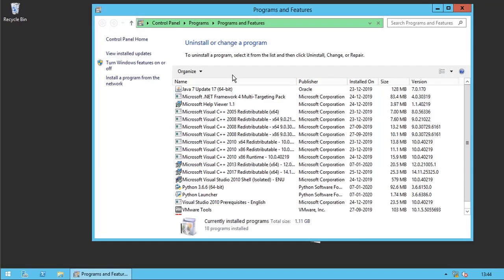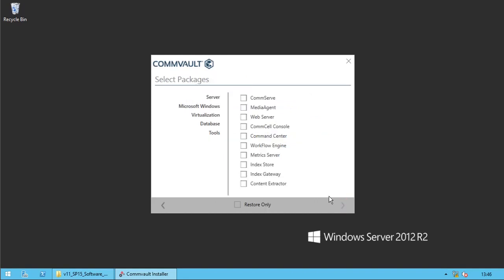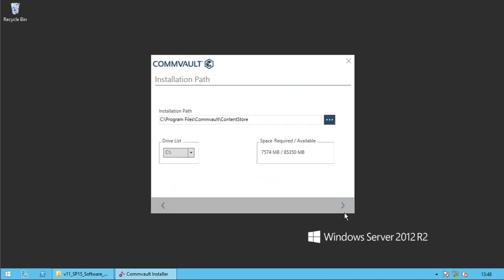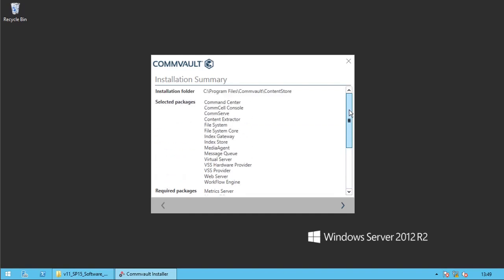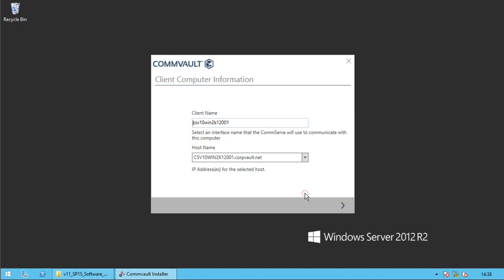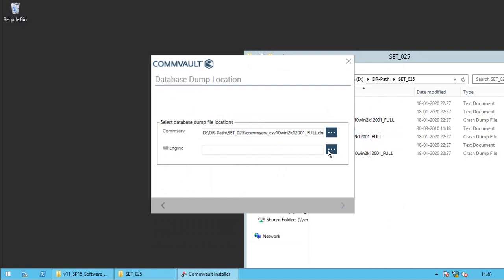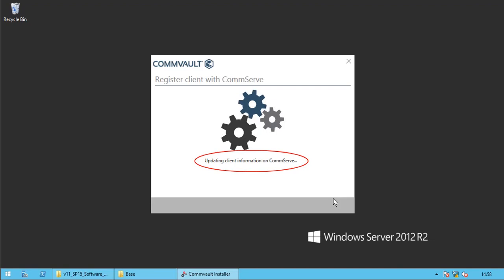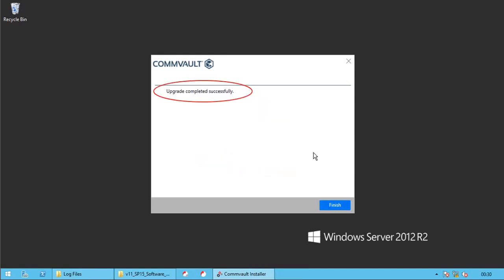CommVault - Upgrade (Method 02) from version 10 to version 11